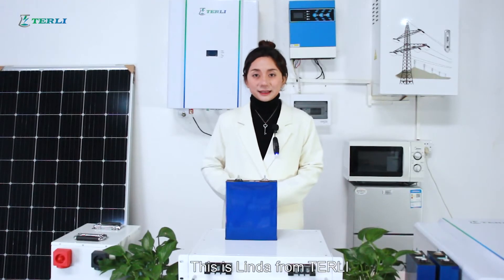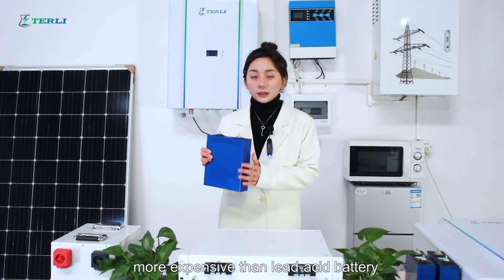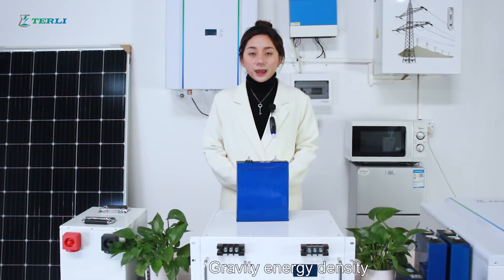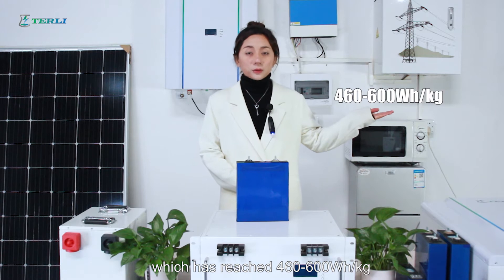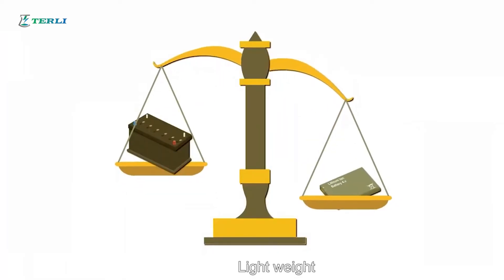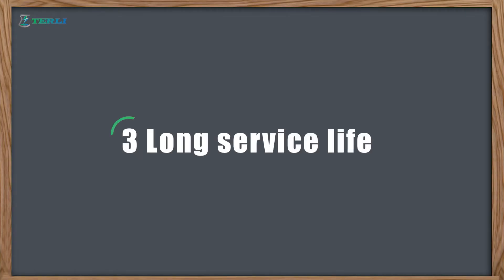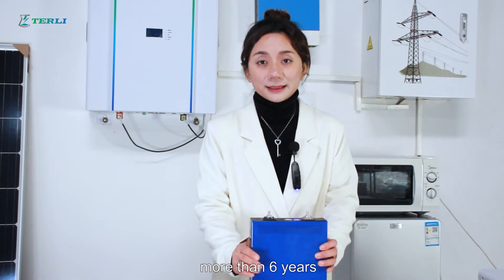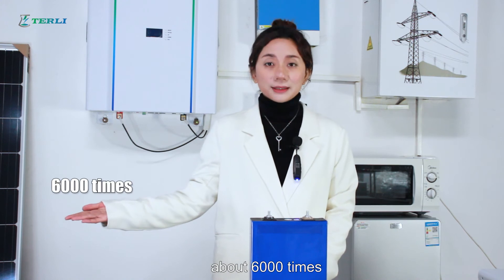Why the lithium battery🔋💡 is more expensive than lead-acid battery???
🧐Why the lithium battery🔋💡  is more expensive than lead-acid battery??? Click the video, you may get the answer from that.🧐